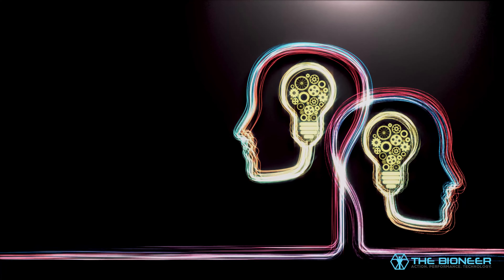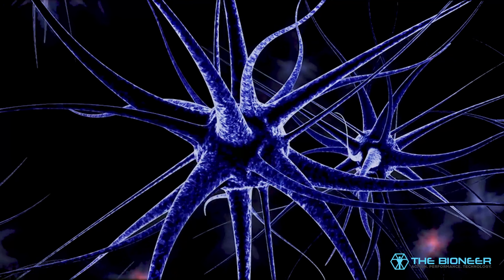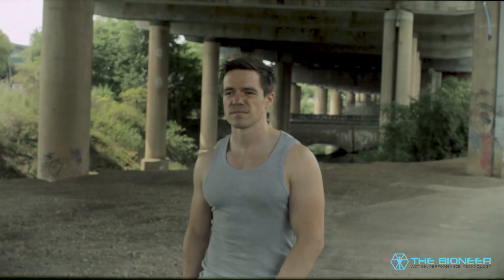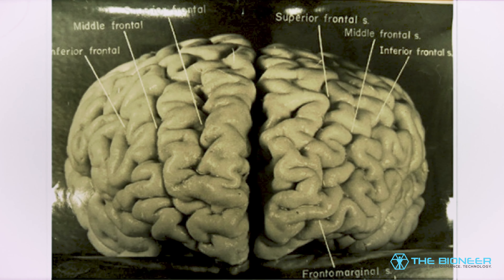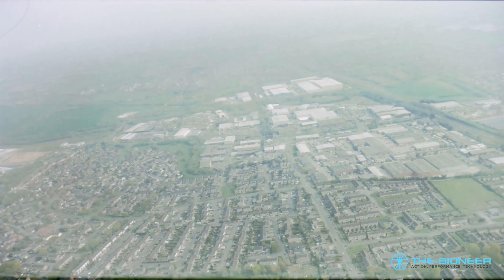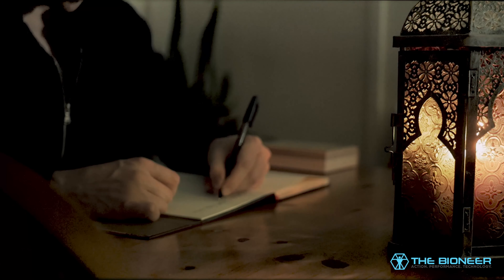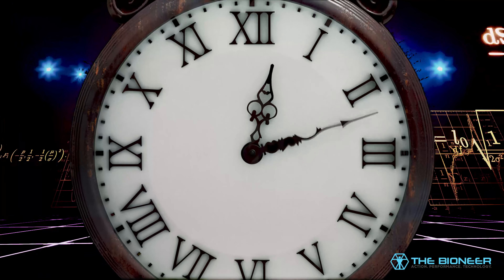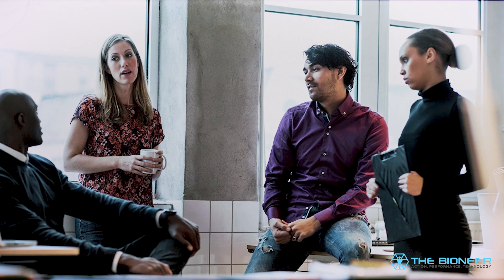Ideation: The Creative Process of History's Greatest Thinkers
This video explores historical moments of ideation: how our greatest thinkers had their world-changing ideas. From Einstein, to Neils Bohr, to Darwin, to Archimedes, to Isaac Newton, to Nikola Tesla, and more. What can we learn from their creative process? What is the neuroscience behind a great idea?

Many of us try to "force" ideas when we need them. Unfortunately, this is actually the worst thing you can do as it will simply increase focussed and rigid thinking. When we relax, our thoughts explore more ideas, leading to moments of insight.

There is much more to ideation and the creative process than that though.